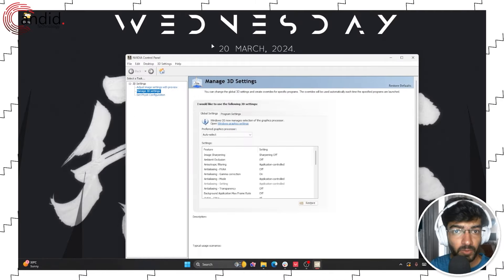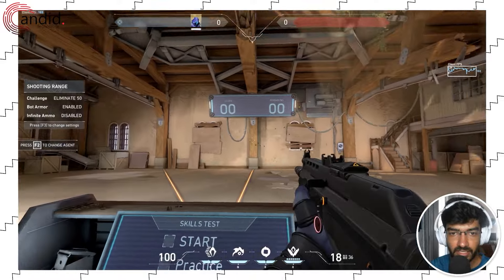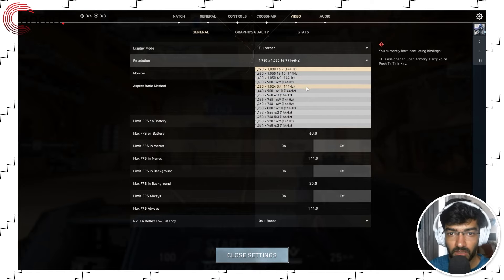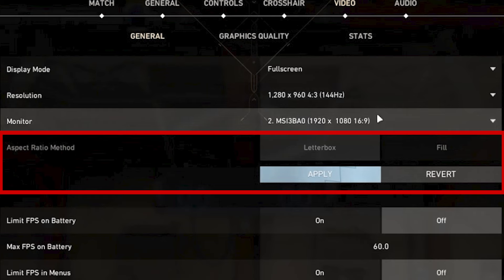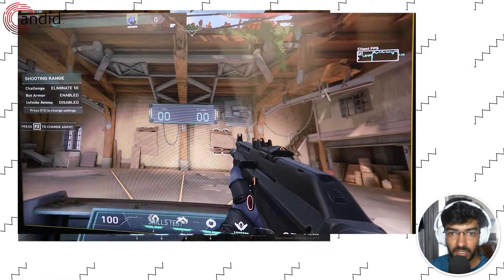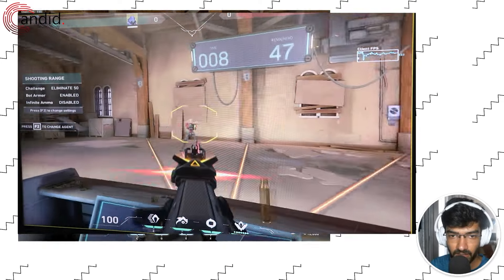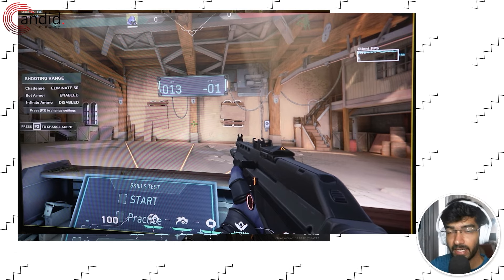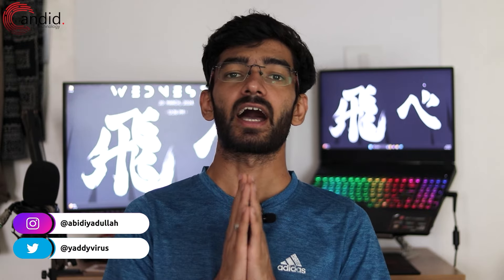How to get stretched res in Valorant? Black Bars issue explained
If you're using an aspect ratio not supported by your monitor, generally, you'll see black bars on the top and bottom of the screen. Online forum chatter suggests Valorant has fixed the issue in a recent update. So, if you're still facing the black bars in the stretched res issue while playing Valorant, check if the game has been updated. Other than that, as mentioned in the video, use the 'Fill' option in the aspect ratio settings.

Here we've addressed the following two questions related to stretched display while playing Valorant: How to get stretched res in Valorant? How to remove black bars in stretched res?